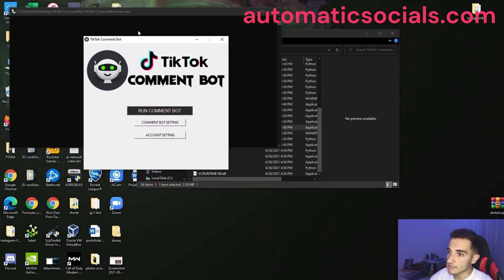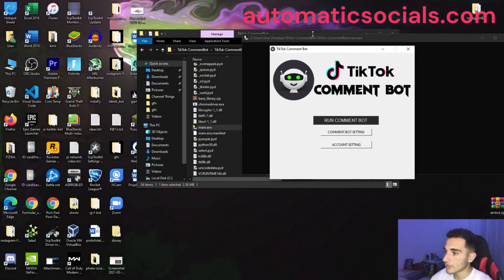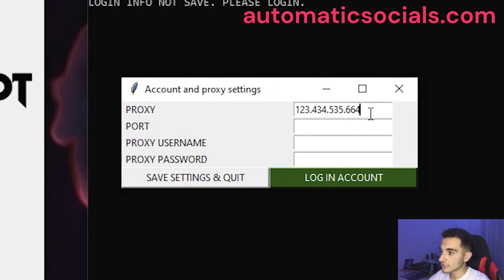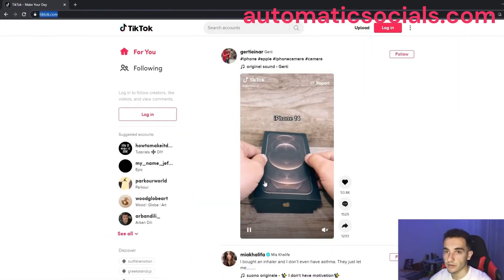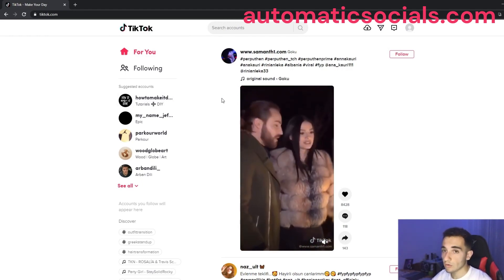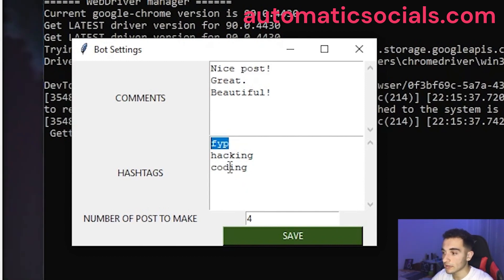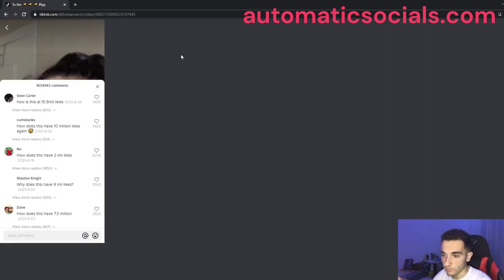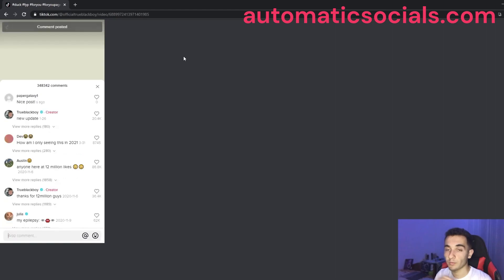TikTok Comment Bot How to use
This bot is designed to comment on TikTok videos using hashtags to find suitable videos: